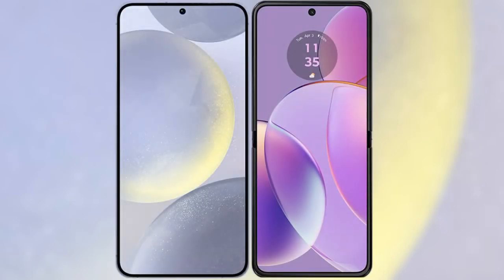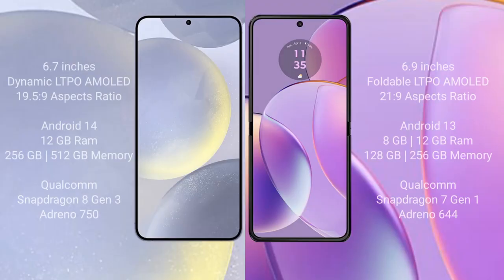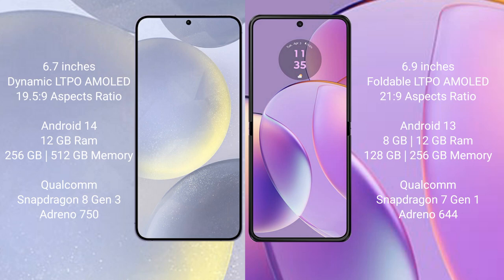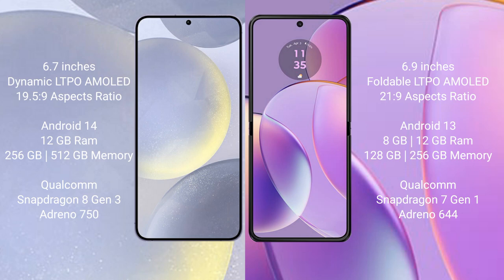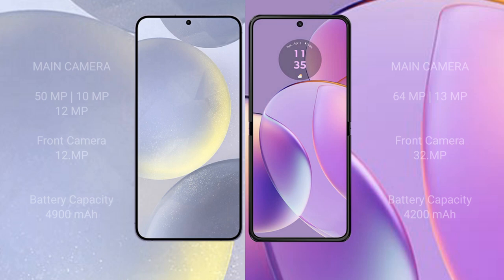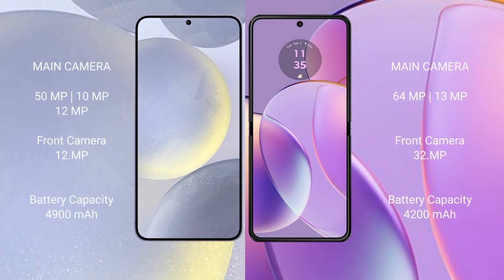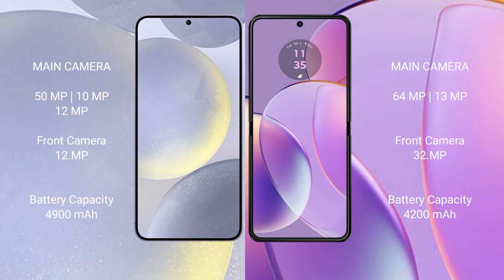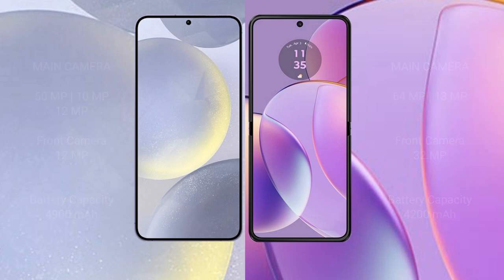Samsung Galaxy S24 Plus vs Motorola Razr 40 Review